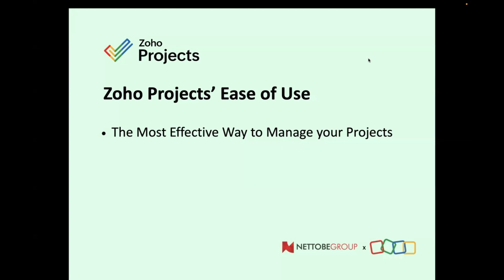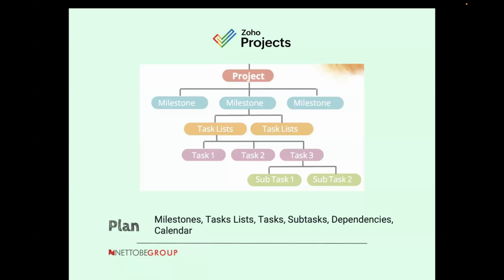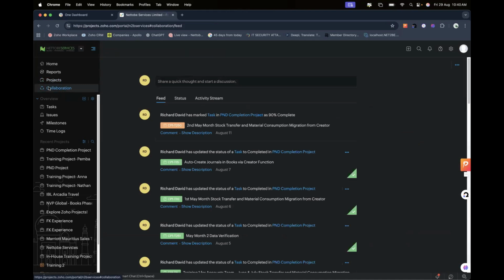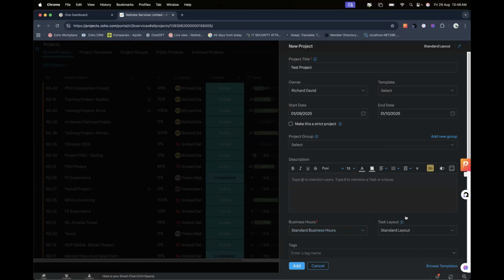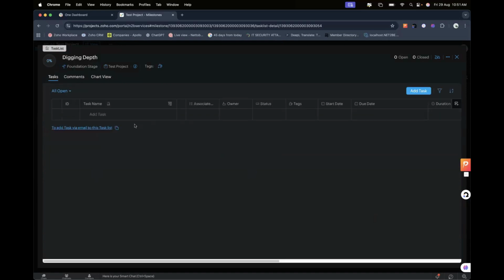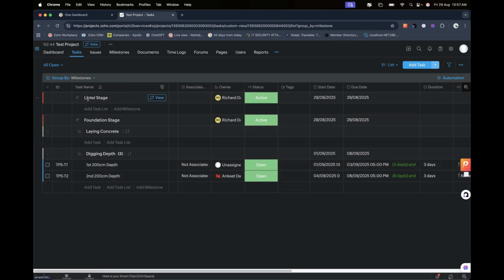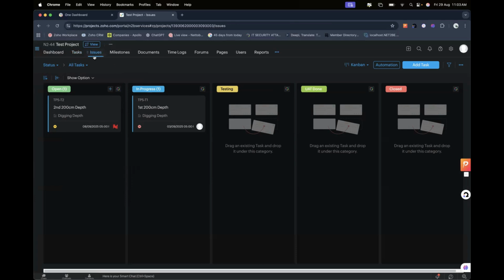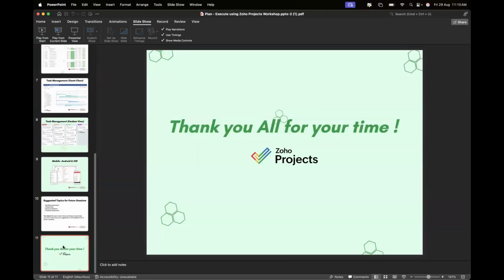Project Management With Zoho Projects